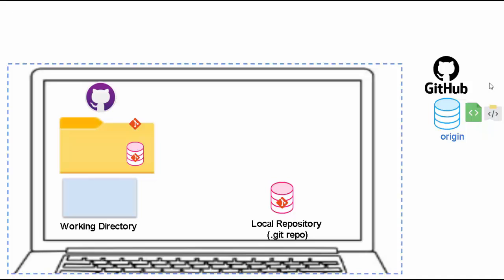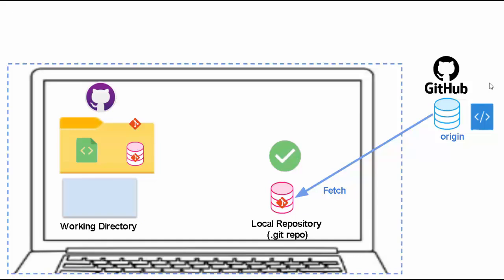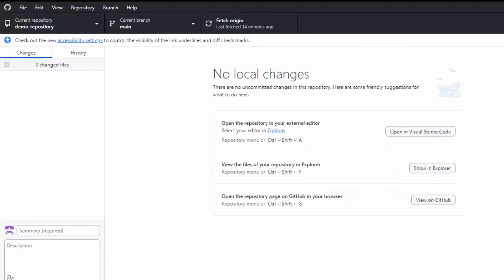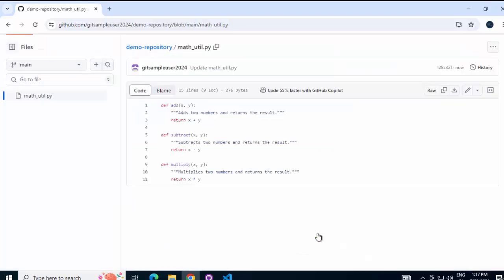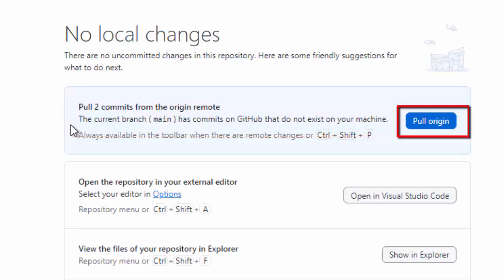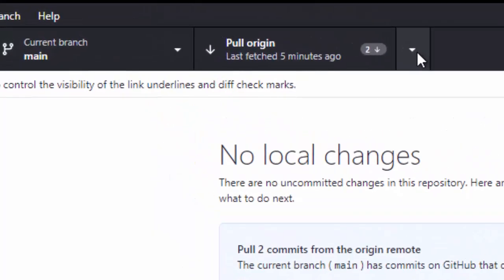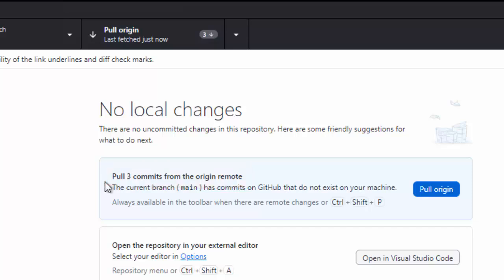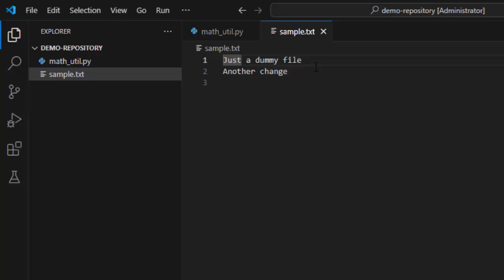Fetch and Pull from GitHub Repository using GitHub Desktop | Git Fetch and Pull with GitHub Desktop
✔ Create, clone, commit, push, pull, and sync using GitHub Desktop
✔ Understand GitHub workflows: branches, merging, rebasing, cherry-picking
✔ Fix commit mistakes: amend, undo, reset, revert
✔ Resolve merge and rebase conflicts with confidence
✔ Work with forks, stashing, pull requests, and tags
✔ End-to-end real project: simulate a multi-developer team environment

➡ The complete GitHub Desktop interface — beginner to advanced
➡ Real-world assignments: branching, merging, resolving conflicts
➡ GitHub Desktop for both backend (Java) and frontend (React) projects
➡ 50+ hands-on lessons, including a full-stack project from setup to collaboration

Let’s version control with confidence — see you in the course!
In this video, we will cover:

Introduction to Fetch and Pull:

Understanding the differences between fetching and pulling.
Why these operations are important for maintaining code consistency.
Step-by-Step Guide:

How to fetch updates from a remote repository using GitHub Desktop.
How to pull changes and merge them into your local repository.

githubdesktop 💬 Join Our Slack Community!